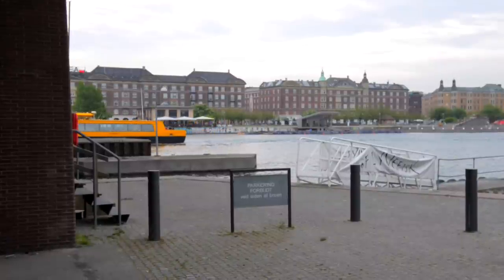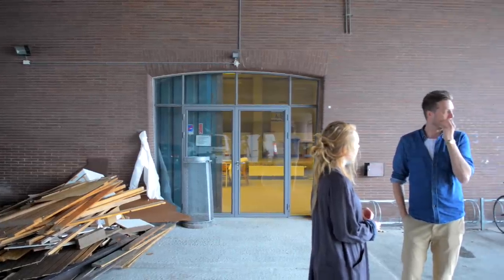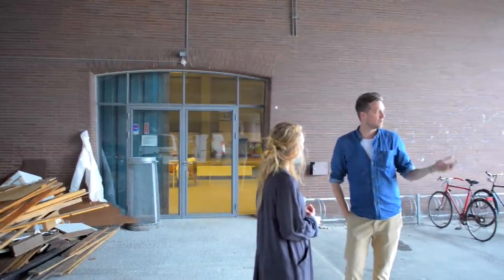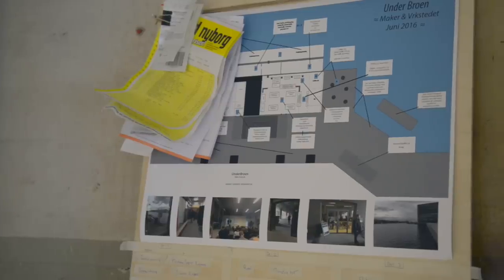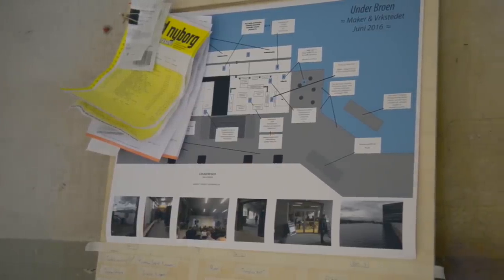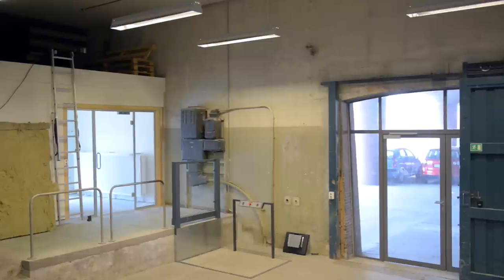Underbroen - an urban production lab in Copenhagen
This is a little postcard about the urban production lab in Copenhagen.

Thanks to Mikkel for telling us a little about the place.

Interview questions and planning: Stina Odgaard-Sabally
Camera and edit: Thomas Flummer